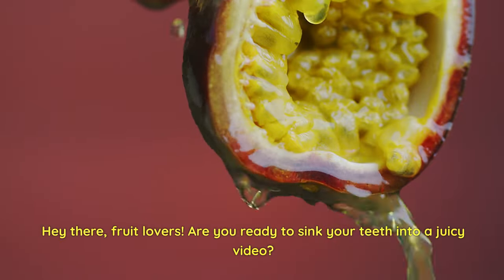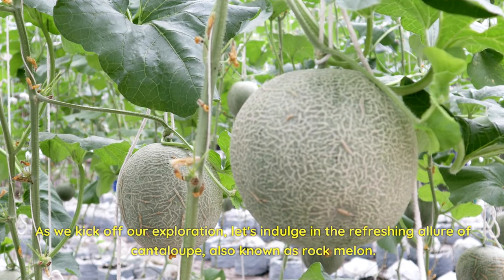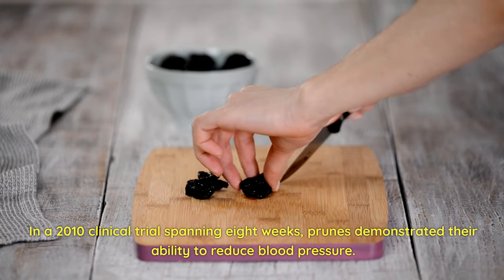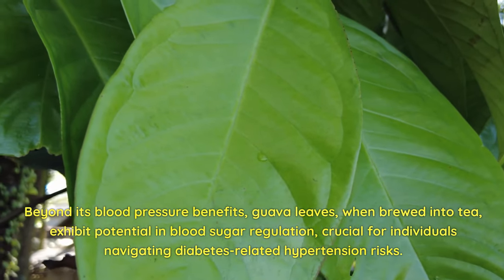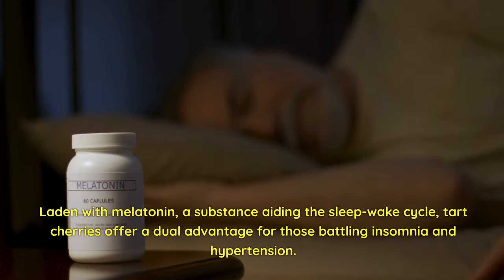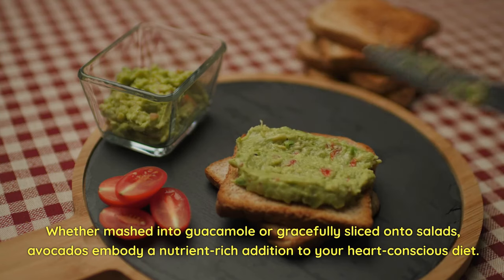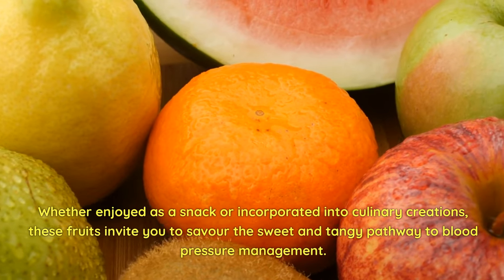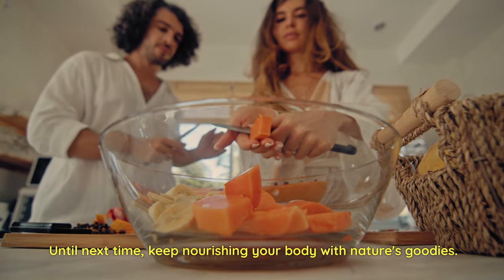Top 7 Fruits That Help Lower Blood Pressure Naturally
🍎 Embrace Nature's Prescription: Top 7 Fruits That Naturally Lower Blood Pressure! 🌿

Embark on a flavourful journey with our latest video, "Top 7 Fruits That Help Lower Blood Pressure Naturally." Discover the delicious and wholesome world of fruits that not only tantalize your taste buds but also play a vital role in promoting a healthier cardiovascular system.

Join us as we unravel the secrets of fruits known for their blood pressure-regulating properties. From potassium-rich bananas to the antioxidant-packed berries, we explore how these natural wonders can be your allies in maintaining optimal blood pressure levels and supporting overall heart health.

Explore a spectrum of colourful fruits that bring a burst of vitamins, minerals, and fibre to your diet. Learn how these nutrient powerhouses can contribute to improved blood vessel function and aid in the regulation of blood pressure. Discover creative and delicious ways to incorporate these fruits into your daily meals for a vibrant and health-conscious lifestyle.

Delve into the incredible benefits of fruits like watermelon and citrus fruits, renowned for their ability to promote healthy blood flow and reduce blood pressure. Uncover the science behind how specific compounds in these fruits work synergistically to support cardiovascular well-being.

This video isn't just a guide; it's an invitation to transform your relationship with food and prioritize your well-being. Watch now to empower yourself with knowledge about fruits that can naturally lower blood pressure, and take the first step toward a heart-healthy lifestyle.

Your journey to lower blood pressure naturally starts here. 💚